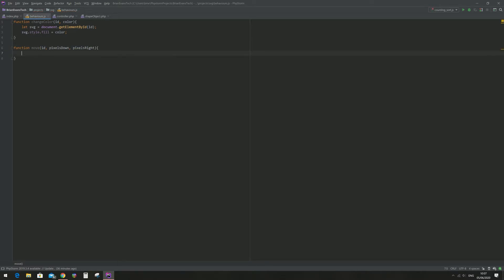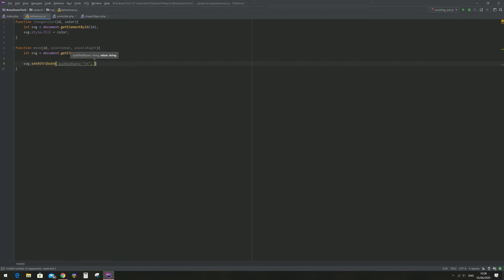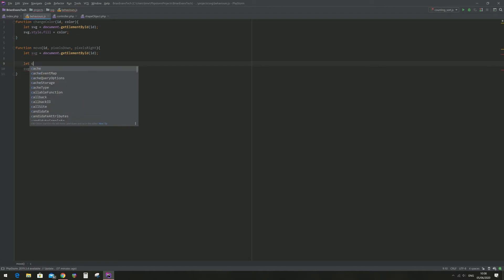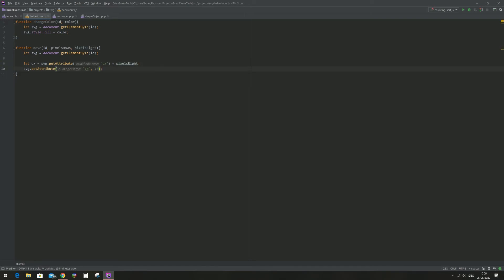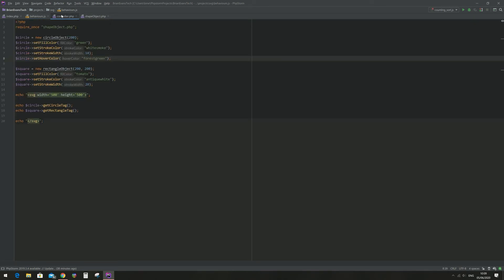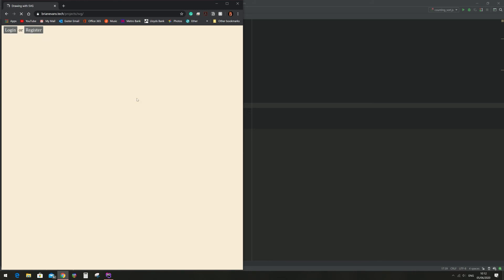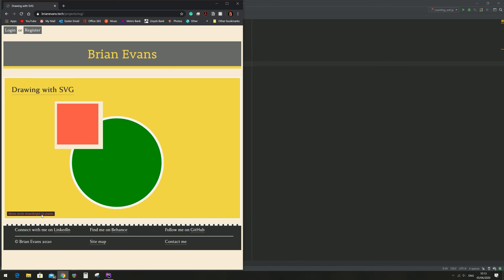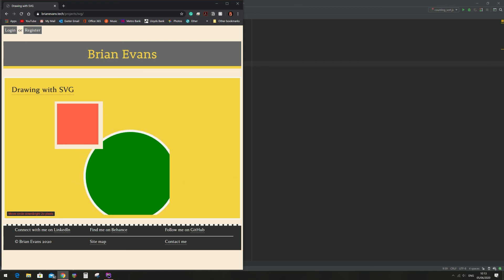Tutorial 6 - Moving an SVG object with JavaScript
In this video I write a JavaScript function that moves an SVG circle object a specified number of pixels in the verticle and horizontal directions. It uses the `setAttribute` method to change the cx and cy attributes of the circle.

If you have any questions, please leave them in the comments section.